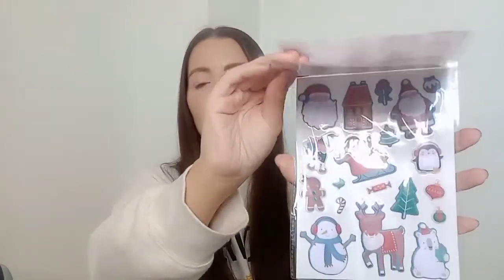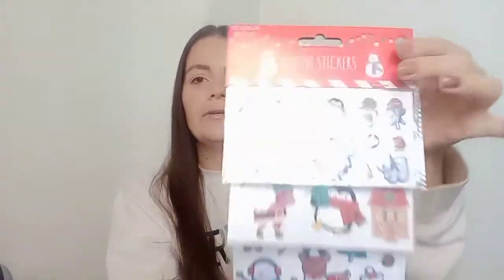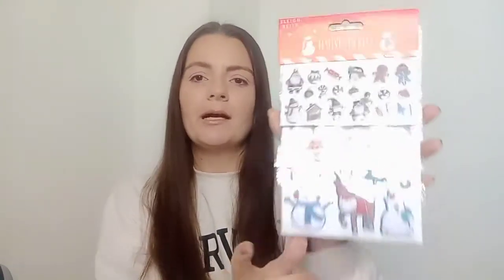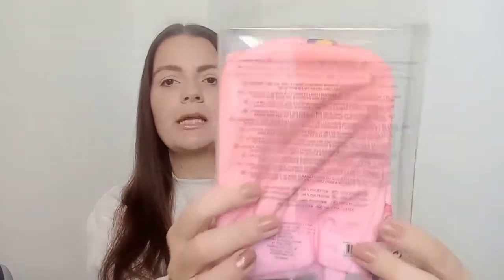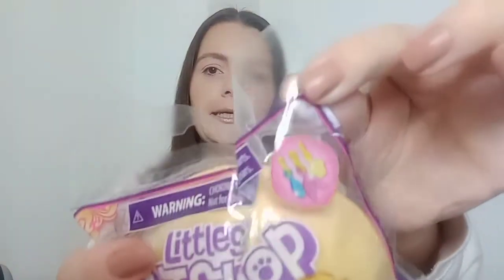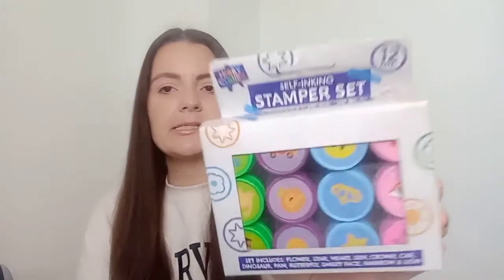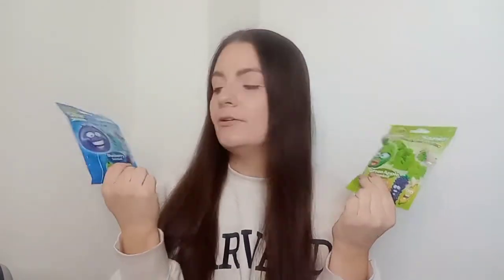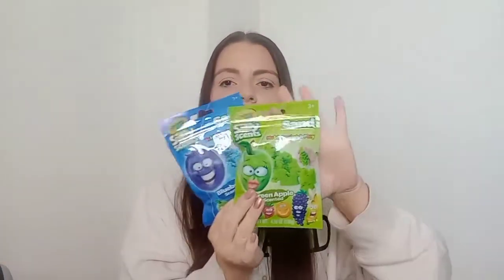WHAT'S IN MY TODDLERS STOCKING | stocking filler ideas 2021